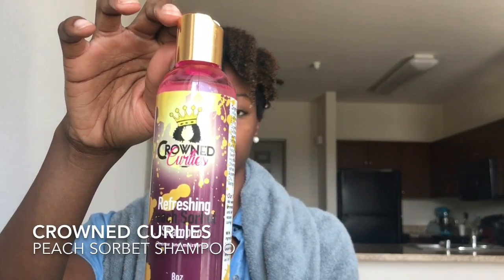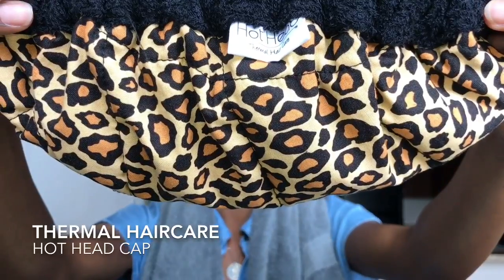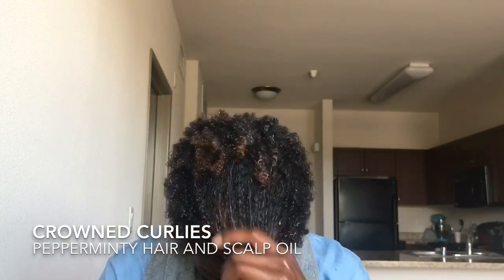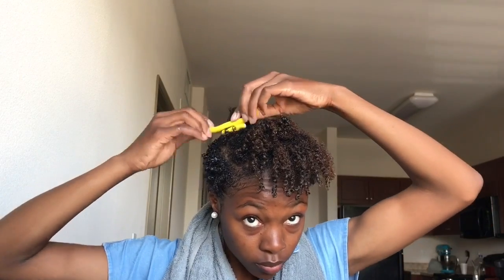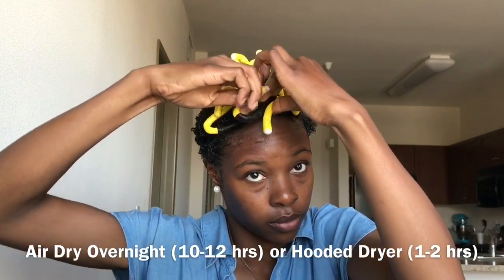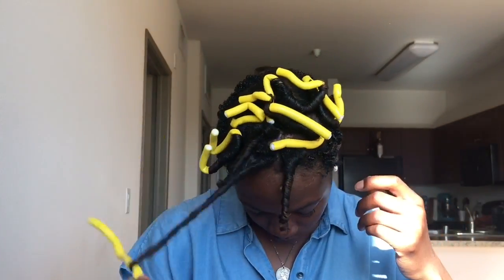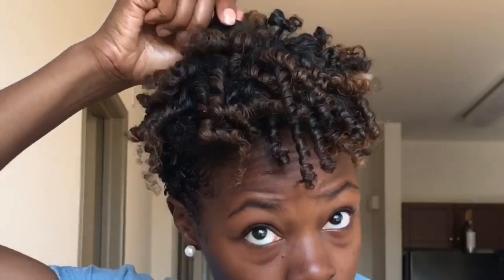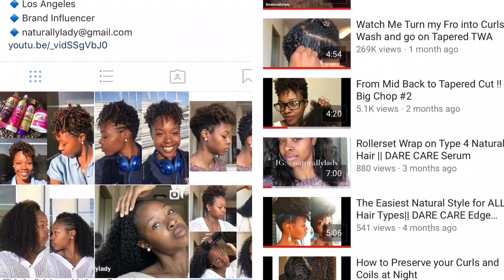Simple Steps to Perfect Curls !| Flexirod Set on Type 4 Tapered TWA w/ Crowned Curlies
Super soft, bouncy & defined Flexirod set on my TWA/Tapered natural hair cut using Crowned Curlies new product line.